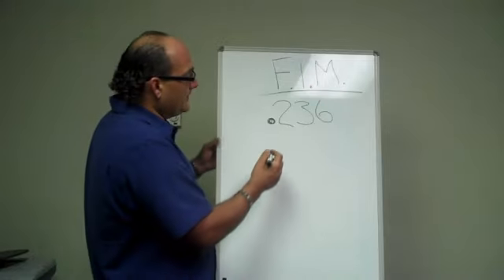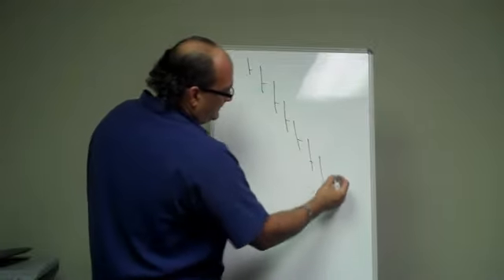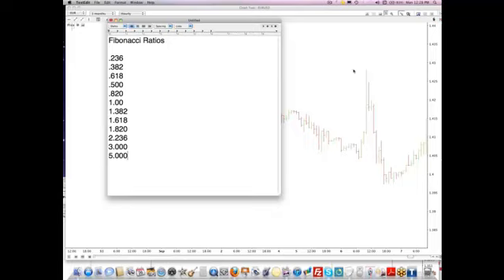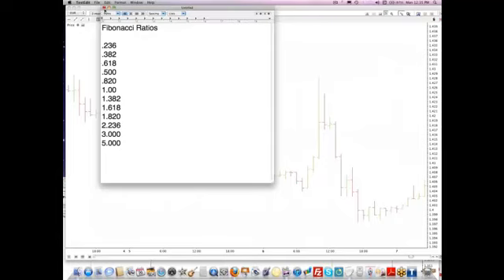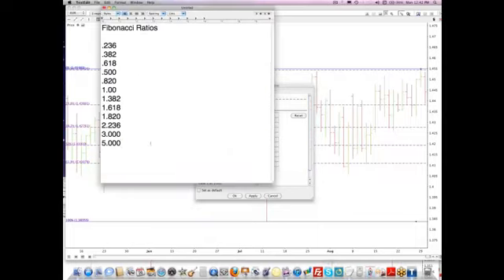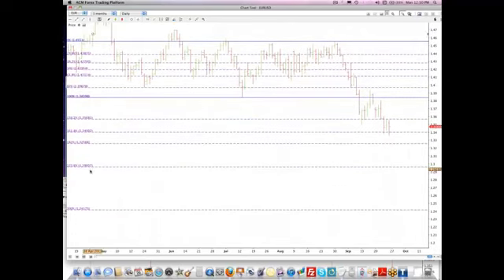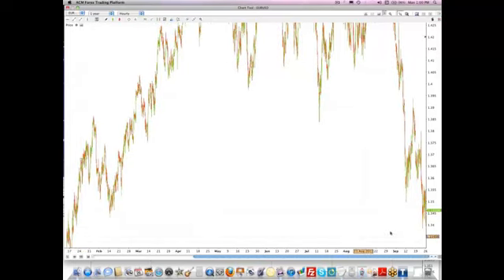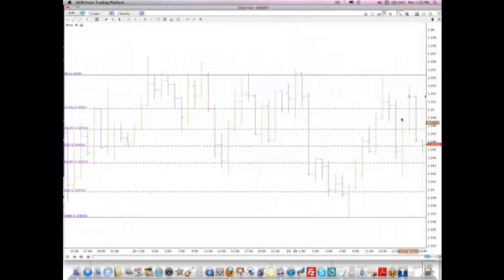Unlock Bank Fibonacci Secrets: Trade Like Institutions & 10X Your Forex Profits!